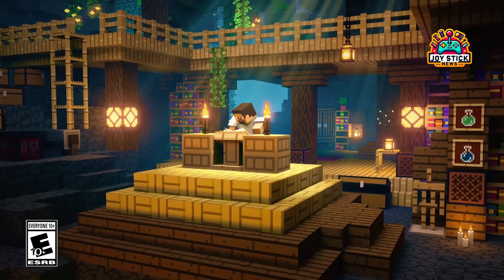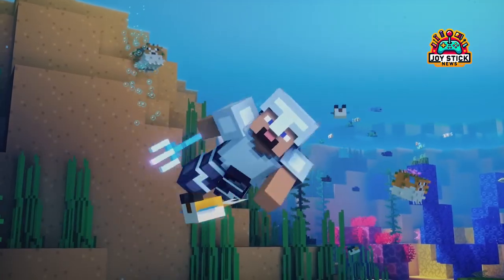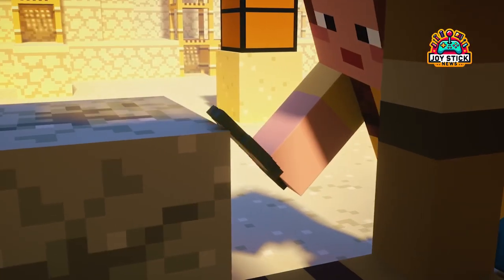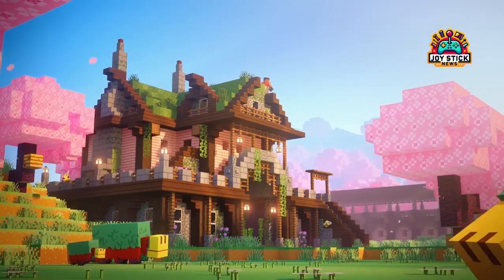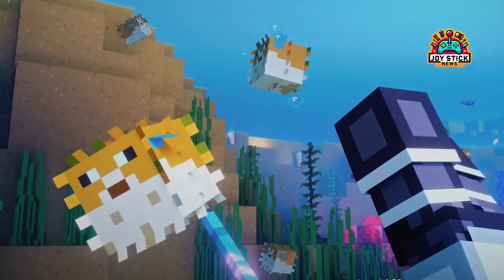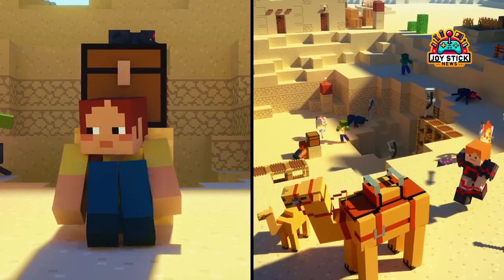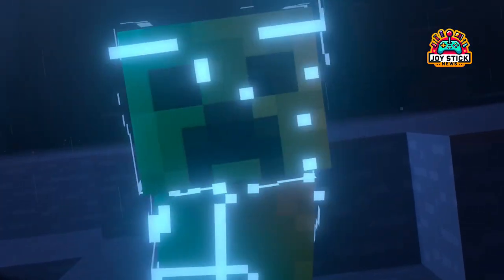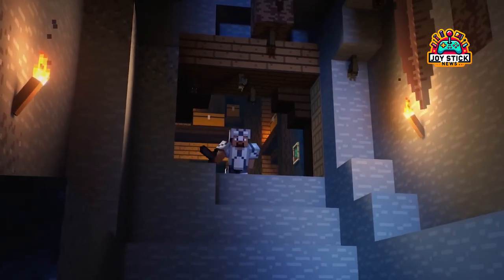How to Play Minecraft on Your Chromebook: A Comprehensive Guide for Gamers 🎮🔧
Discover how to bring the vast, blocky universe of Minecraft to your Chromebook with our detailed guide! Whether you're a veteran miner or a newcomer eager to join the crafting craze, we outline three effective methods to install Minecraft on your Chromebook. Dive into the simplicity of the Google Play Store for the Bedrock Edition, embrace the full Minecraft experience with the Java Edition via Linux, or enjoy the nostalgic Minecraft Classic directly in your browser. Each method caters to different needs, from crossplay compatibility and the authentic Minecraft experience to a free, accessible version. Enhance your gaming flexibility and join your friends' worlds from any Chromebook. Follow our steps, tips, and personal insights for a seamless setup and embark on your Minecraft adventures today!